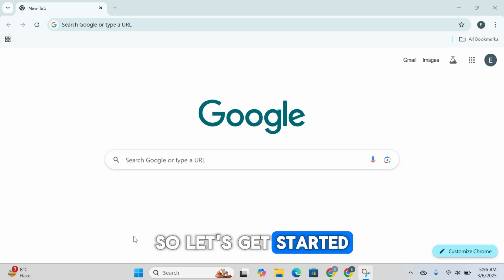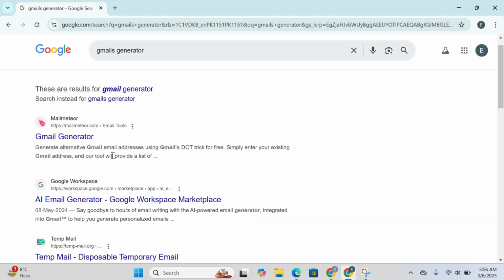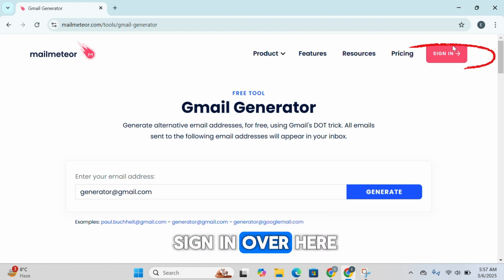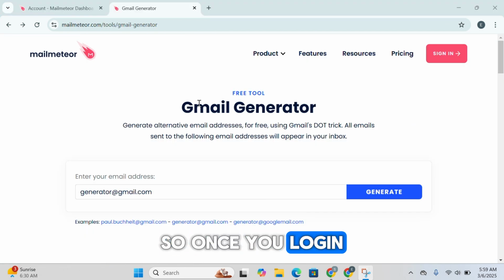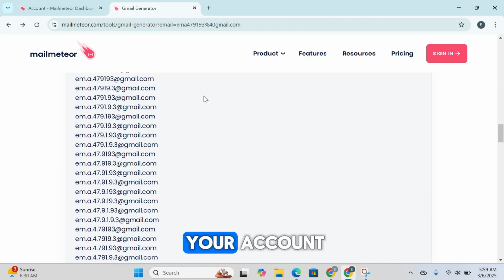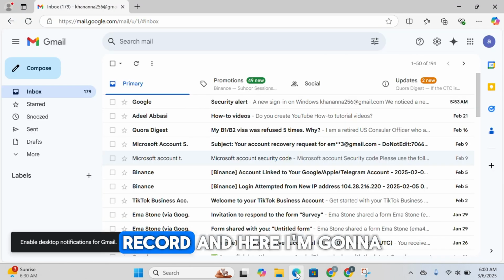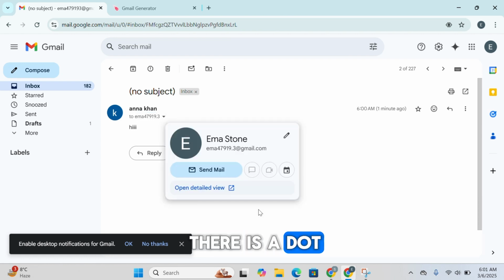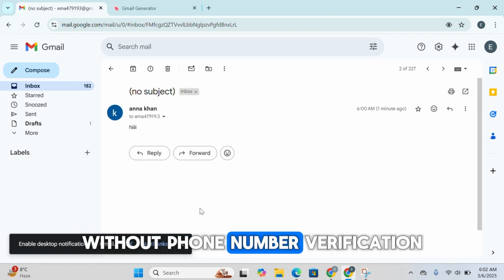How To Make Unlimited Gmail Account Without Phone Number Verification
Looking for a guide on how to create Gmail account without phone number? In this Gmail tips and tricks video, we'll guide you on how to create unlimited Gmail account without phone number verification.